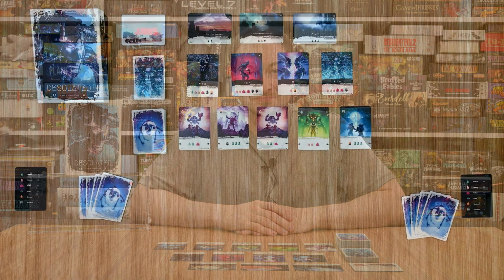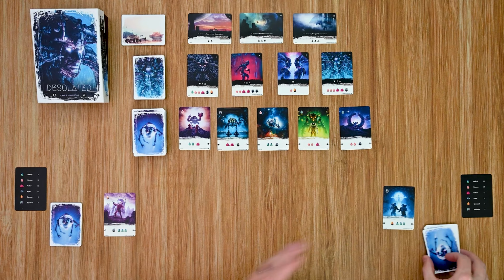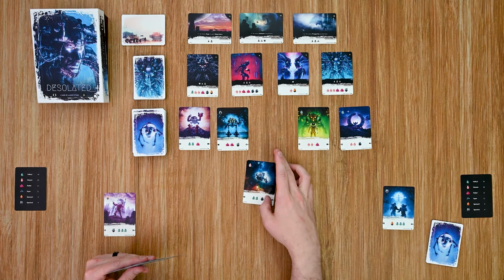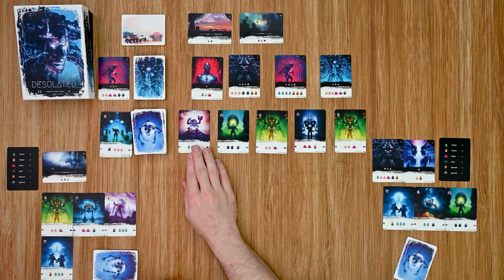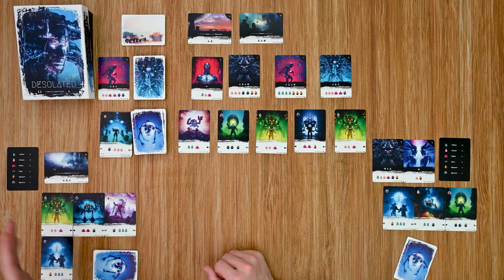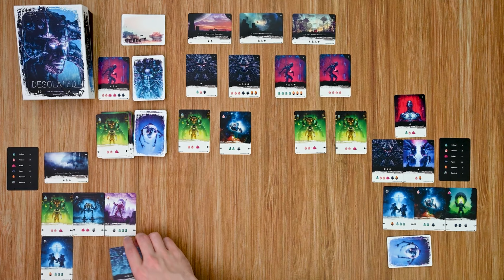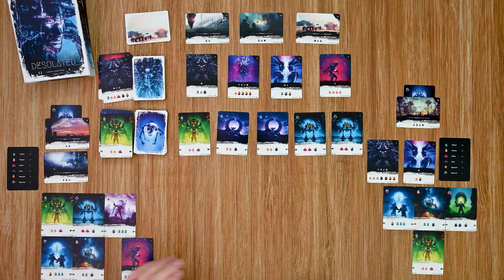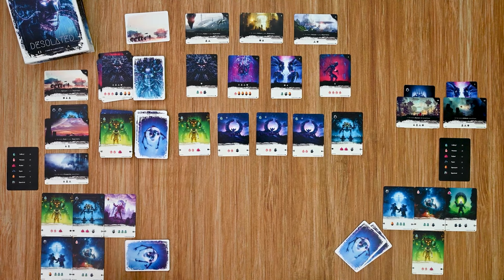Kickstarter Play Through Of Desolated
The race to gather and harvest Racloir materials is on! The more we can collect or create increases our chances to influence the Arkhein. We need the favor from these Arkhein to expand and prosper. They’re the key to the Insula Landsmark and our success in this new frontier!

It's time to develop some new worlds as I do a playthrough and see how Desolated plays. We’ll go through a scenario showing off the first, middle, and end couple of turns to show how the game plays and progresses to help you decide if you would like to get this one on Kickstarter.

As always, we look forward to your comments and thoughts.

Game type: Competitive/ Hand management.
Run time: 30-45 mins
Number of players: 1 to 6 Players
Creator/ Designer:  Jacob Lindborg
Artist/Illustrator: N/A